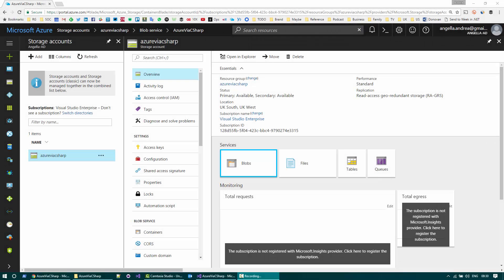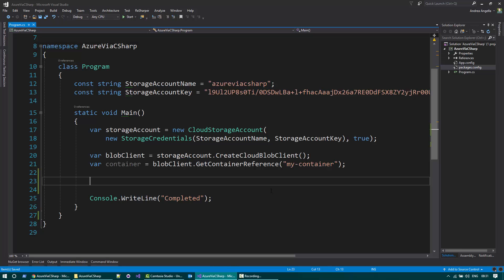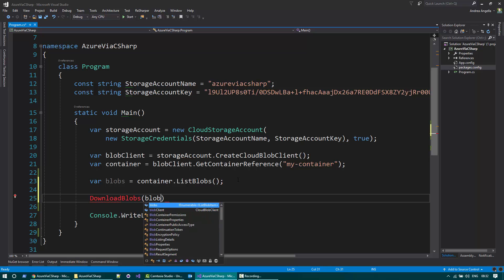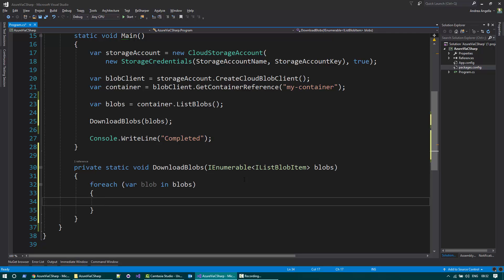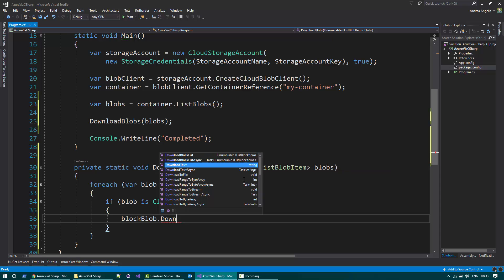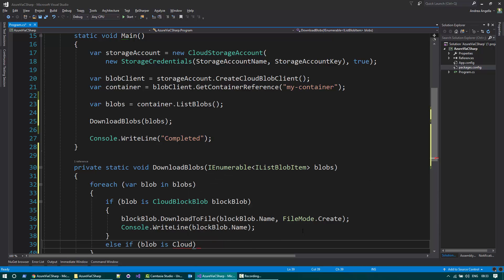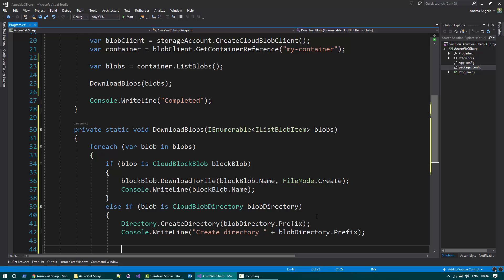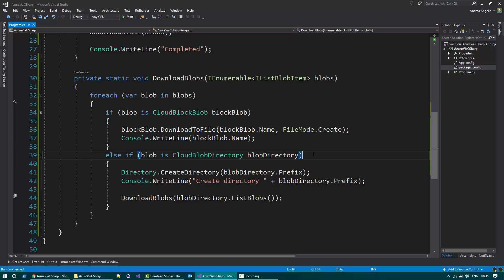Azure via C# - Download Blobs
Learn how to list and download blobs from the Azure cloud using C#.

Enjoy the video and leave your questions and comments below.